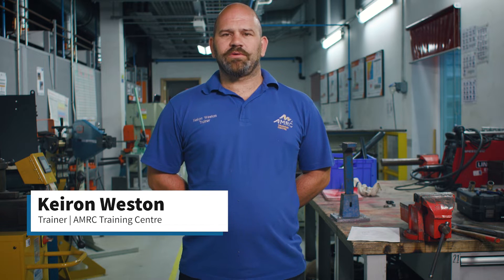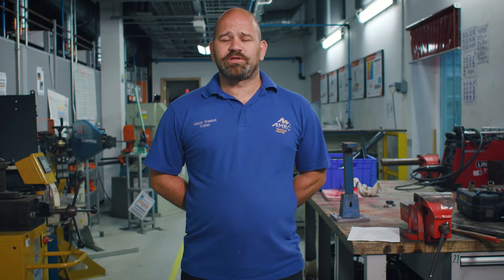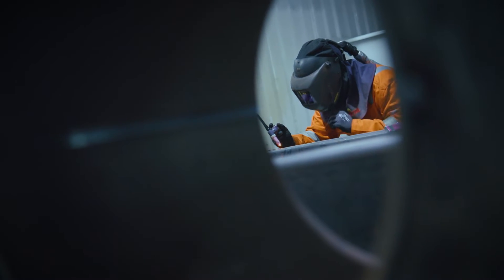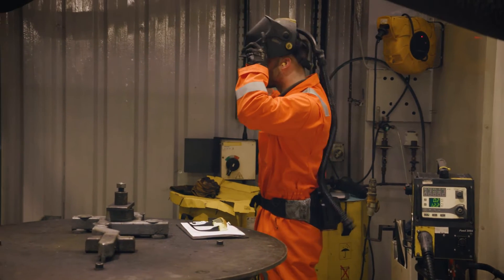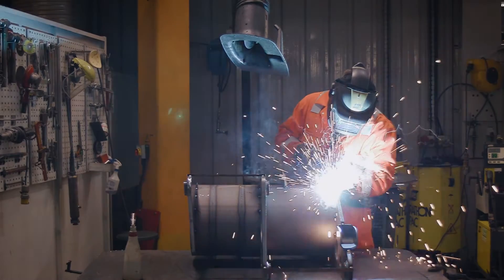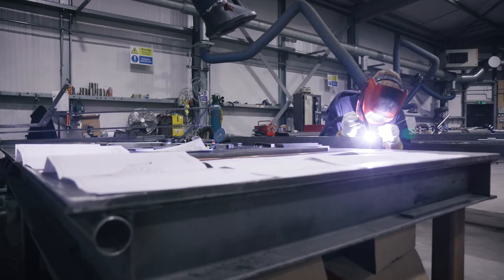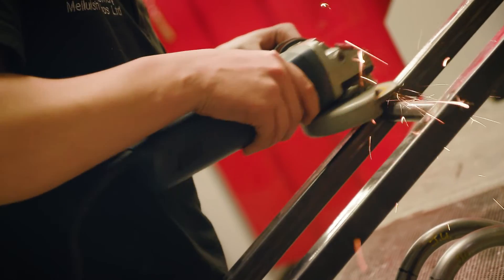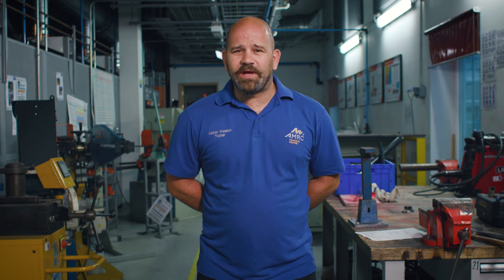Advanced apprenticeships - metal fabricator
The metal fabricator apprenticeship involves making products and components from raw or semi-finished materials by cutting, shaping and joining sections of metal together.

You may also carry out repairs on manufacturing equipment and machinery in addition to welding.

The fabrication and welding industry is embedded in every aspect of our lives, from the cars we drive to the construction of the buildings we work in. Welding, sheet metal fabrication and engineering industries require well-trained people capable of operating a broad range of welding equipment in a variety of techniques.

Throughout this apprenticeship, you will benefit from a mix of classroom learning and practical work which will teach you how to fuse together different metals using appropriate welding techniques.